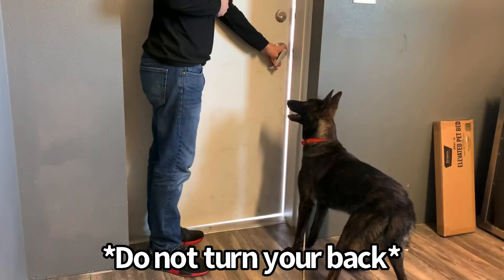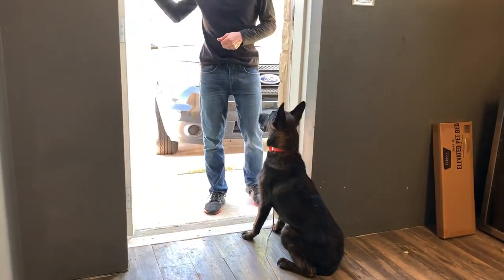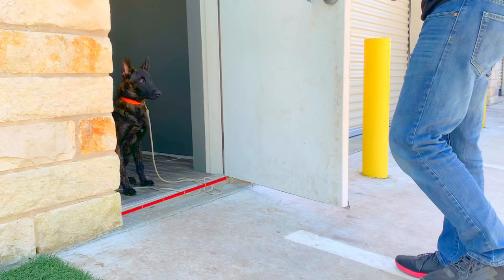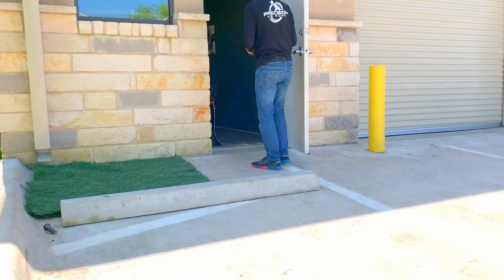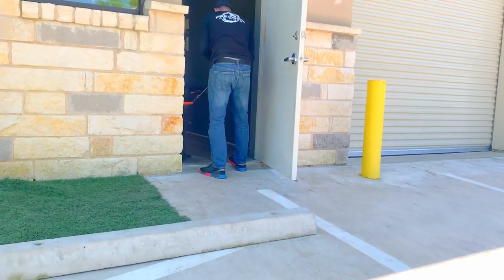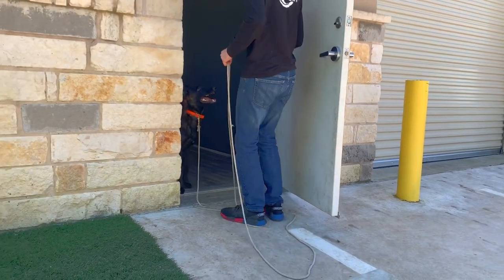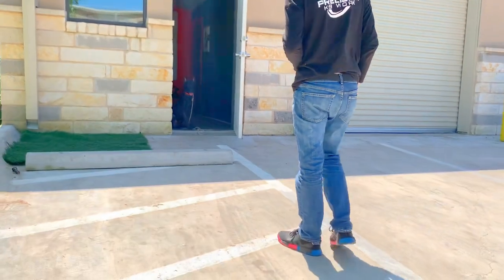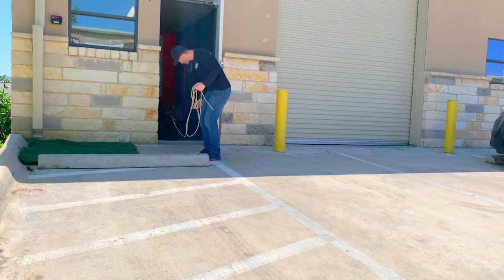Teach your dog not to bolt out the front door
Step-by-step how you can teach your dog to not run out the front door. This is highly recommended for your dogs safety if they like to bolt out doorways.

Dog training, dogs, puppy training